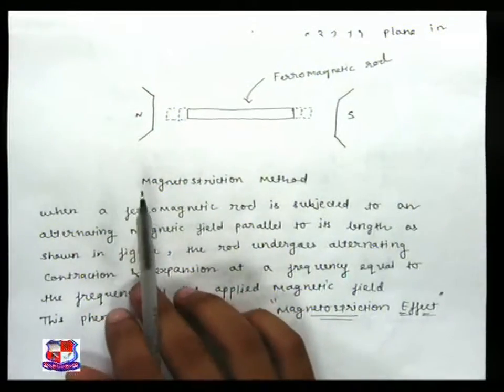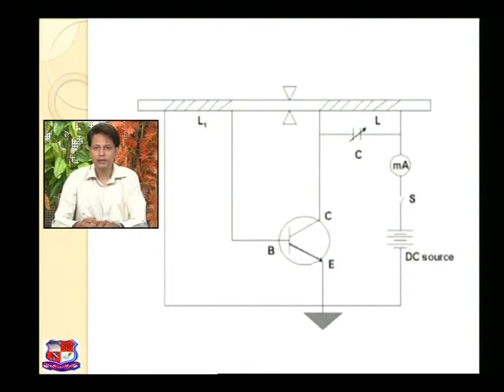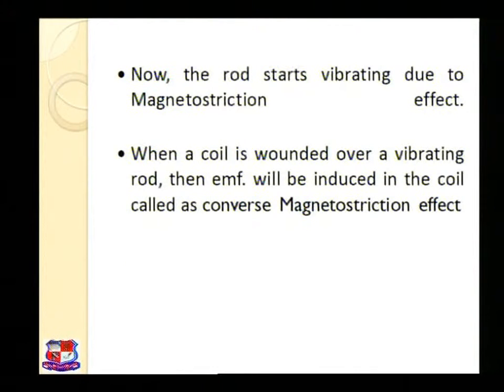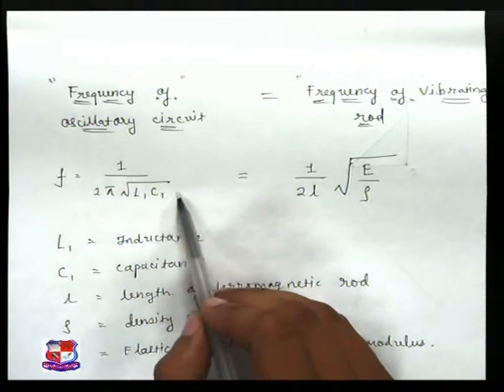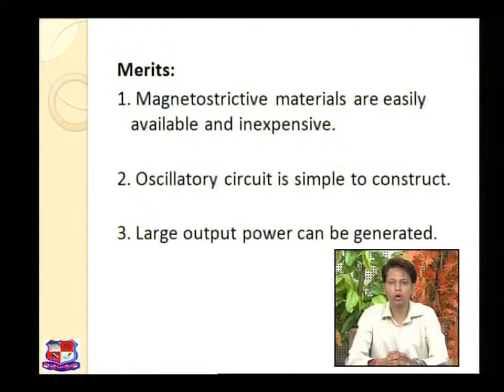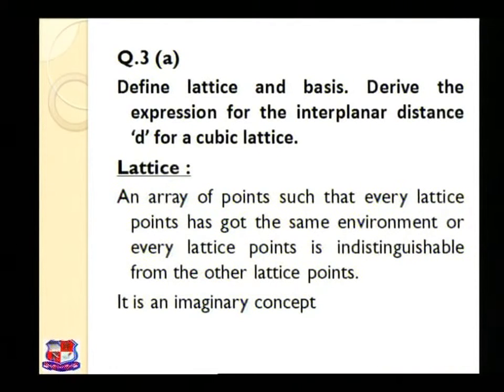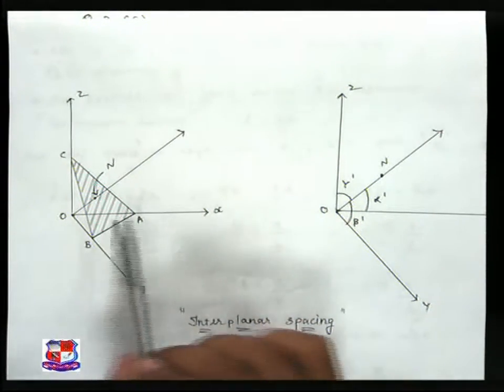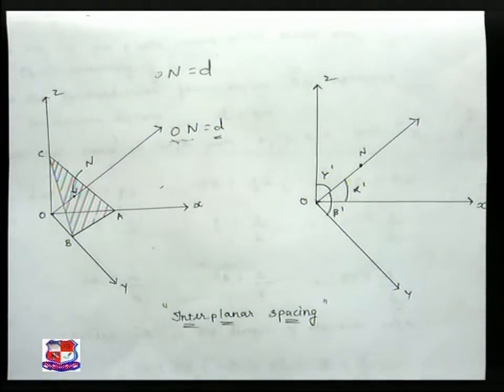Hardik Maru Physics GTU Question Paper with Solution 3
Hardik Maru- Om Engineering College, Junagadh- Physics - GTU Question Paper with Solution Exam June -July 2011.